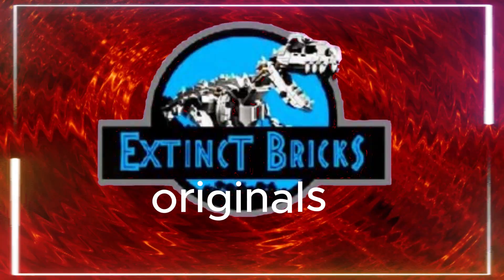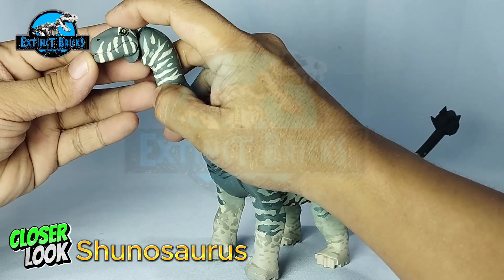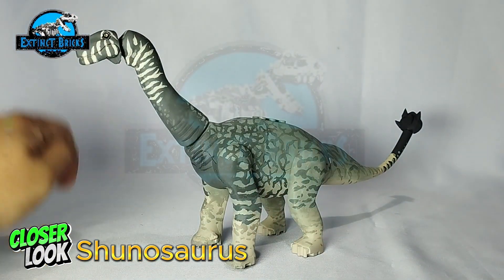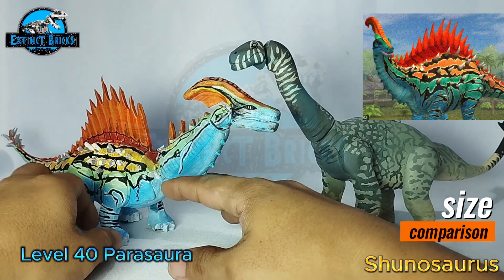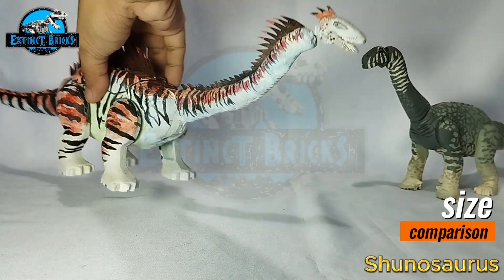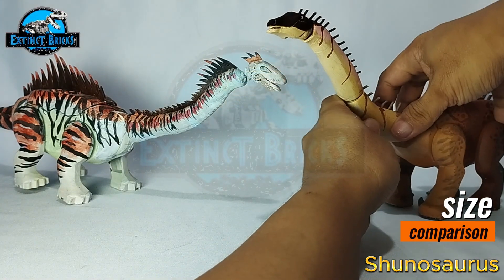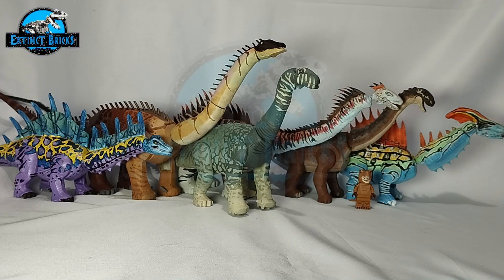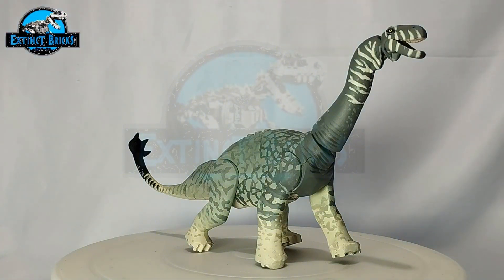LEGO CUSTOM SHUNOSAURUS JURASSIC WORLD шунозавр शुनोसॉरस ชูโนซอรัส 슈노사우루스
Presenting my
TUTORIAL ON HOW TO CUSTOM LEGO SHUNOSAURUS JURASSIC WORLD шунозавр शुनोसॉरस ชูโนซอรัส 슈노사우루스

HERE ARE THE LINKS OF THE DINOSAUR WHO APPEARED ON THIS VIDEO